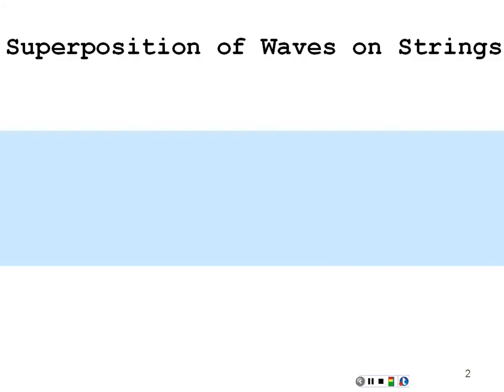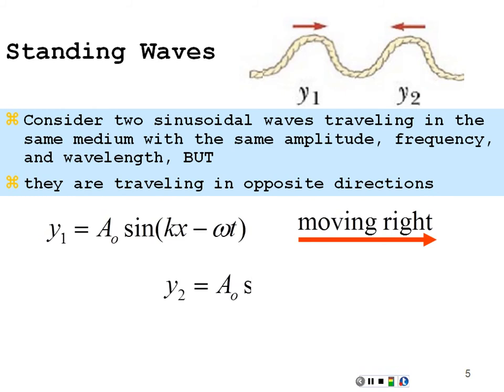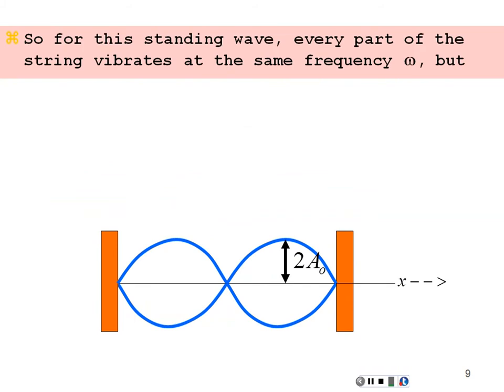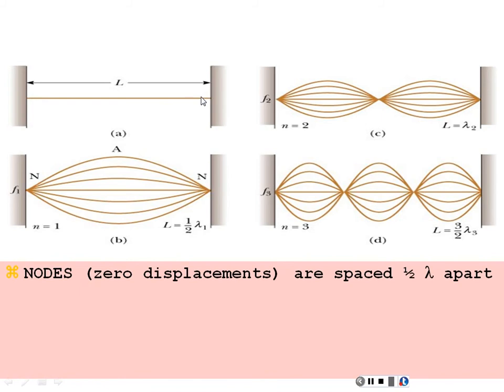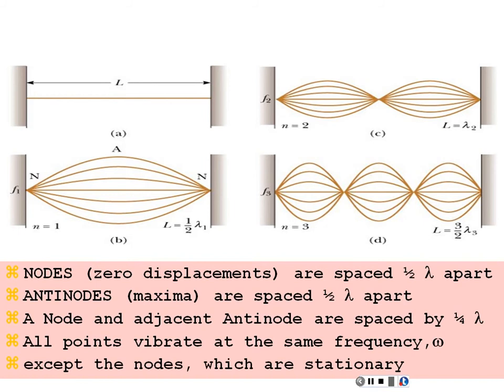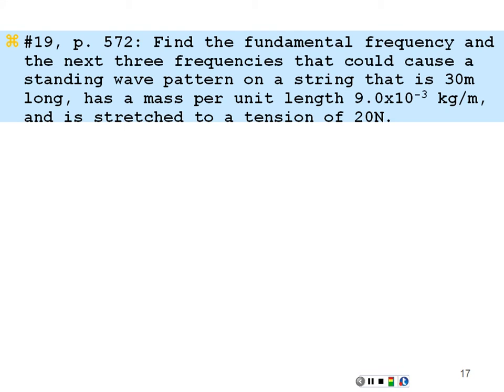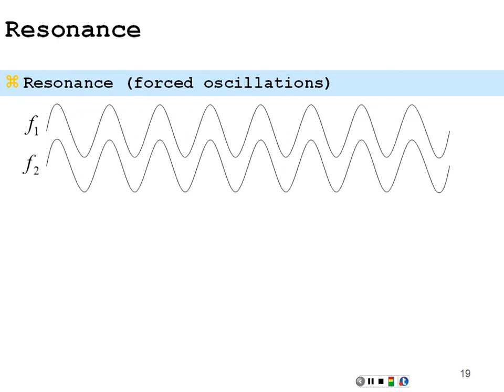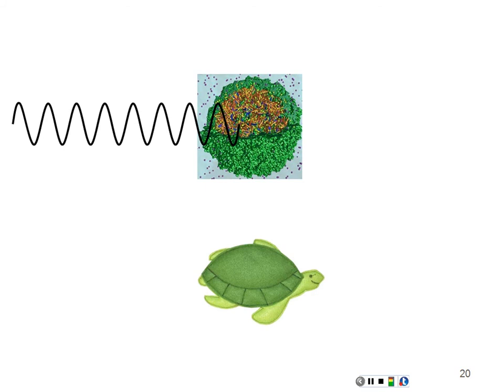PHY214_06_Chapter_18.01_Standing_Waves_Strings